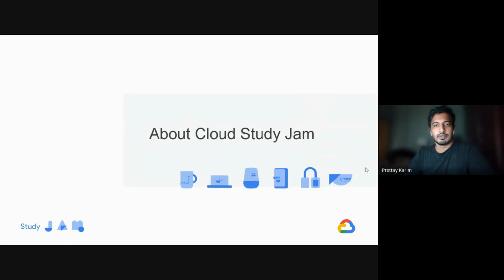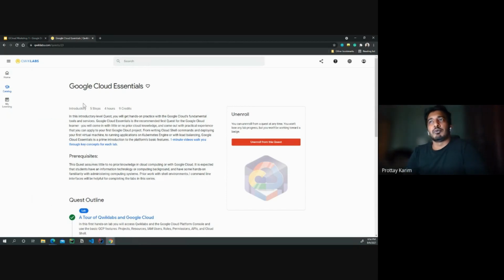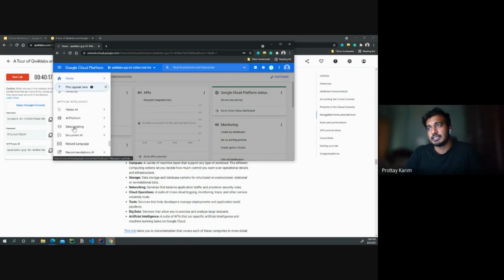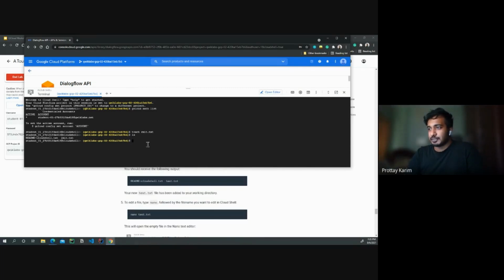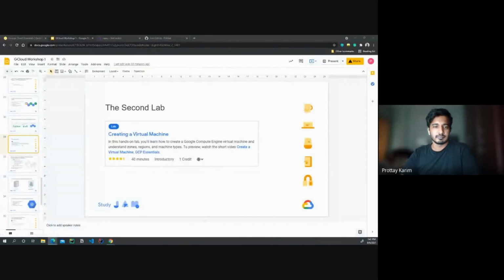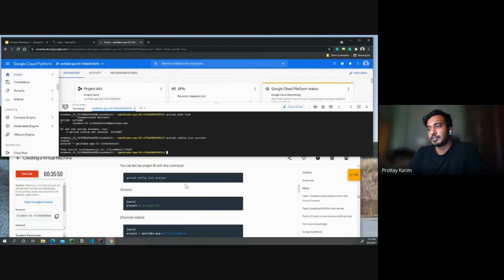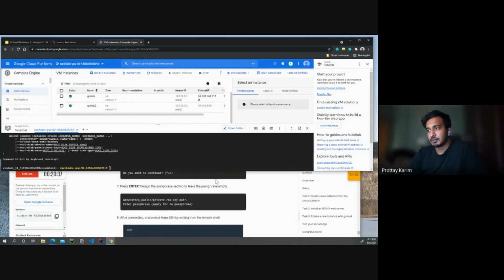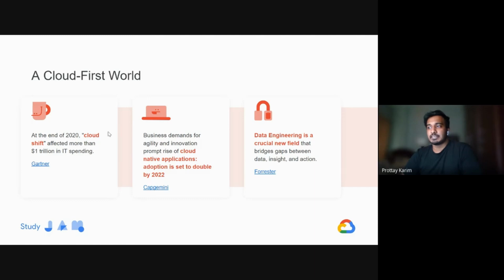Google Cloud Study Jam #1: Stepping into Cloud ☁️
☁️  Enter cloud month with the 1st in the series of Cloud Study Jams, run by our very own Computer magician Prottay Karim 🧙

Hosts:
🌟 Prottay Karim
🌟 Milindi Kodikara (GDSC Lead)
🌟 Jacqueline Ann Lim

📹 Video put-together by Isaac (yours truly, again 😉)

Event date: 6th August 2021